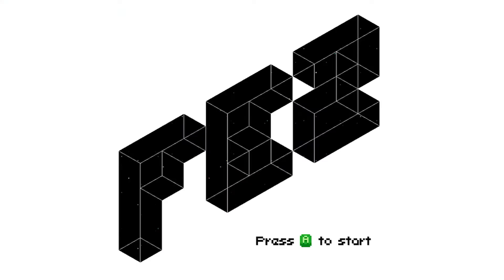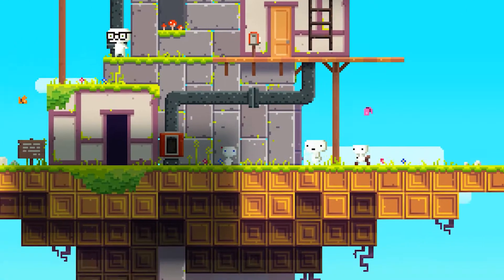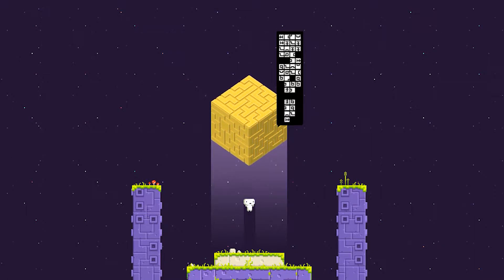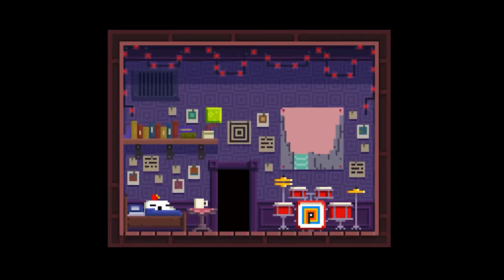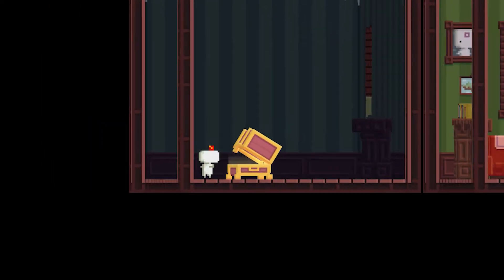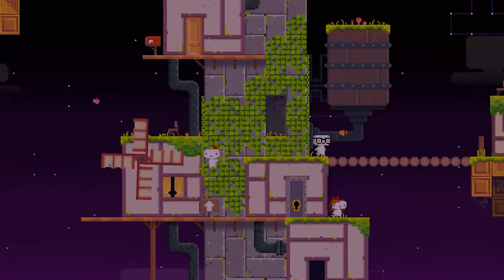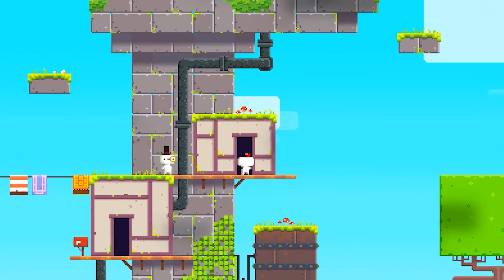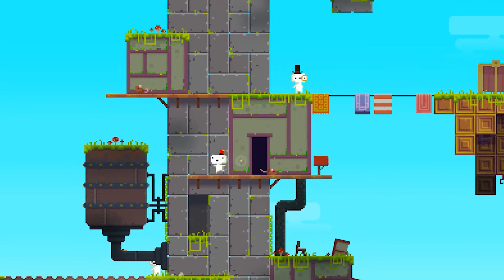Fez - Freebie Games Get this game FREE from the Epic Game Store this week!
Hey all! This week we get Fez from the Epic Game Store. This is a 2-D platformer that can be swapped around 3-D style to get a different perspective. A very fun play!